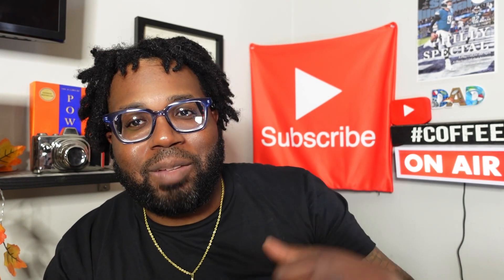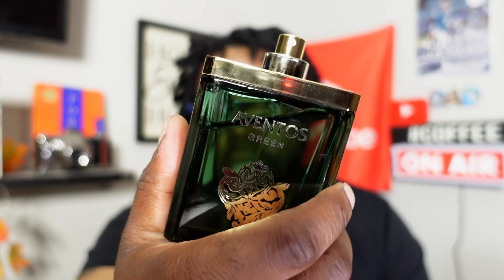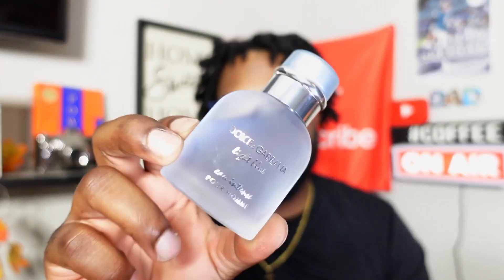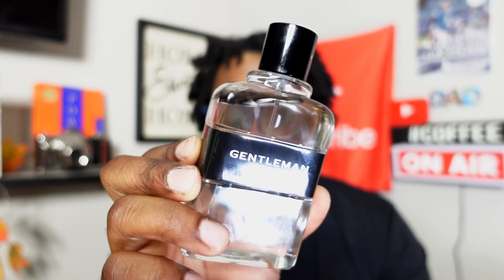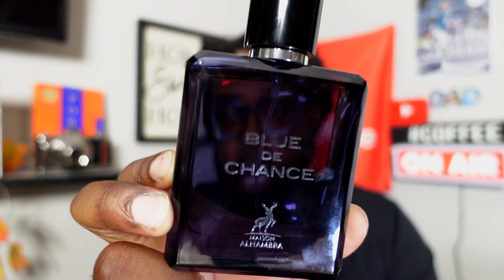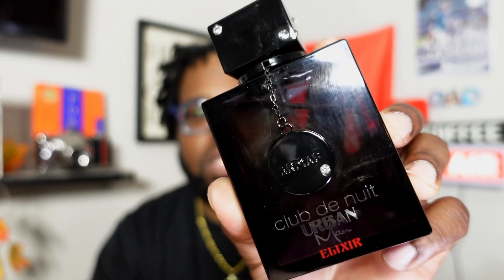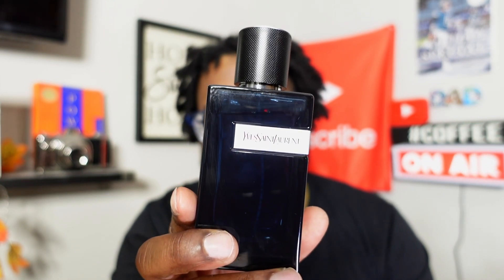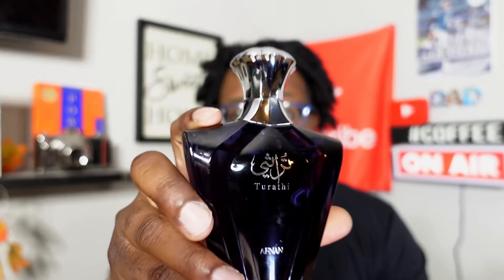TOP 10 FRAGRANCES FOR SUMMER WEATHER | beat the heat !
What’s up fragrance fam today we’re talking summer time fragrances cool off with these bangers !